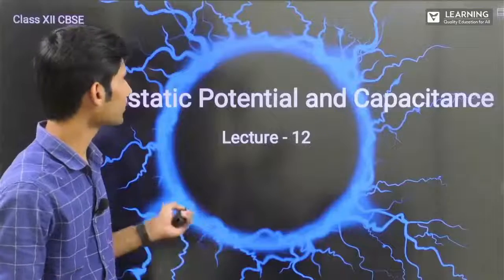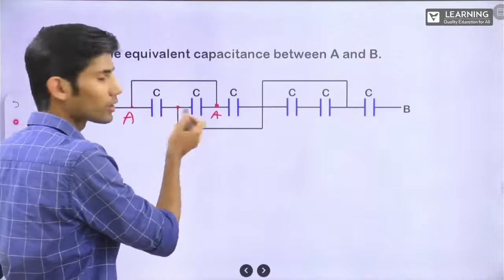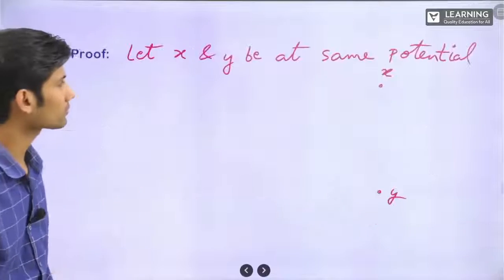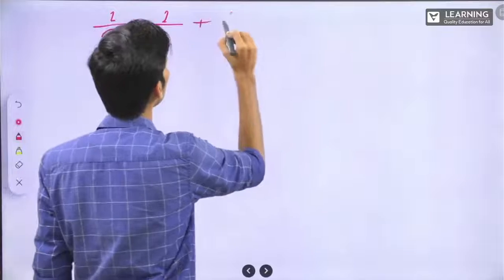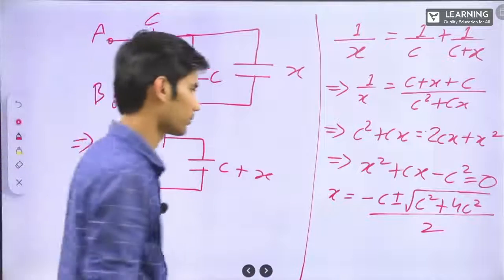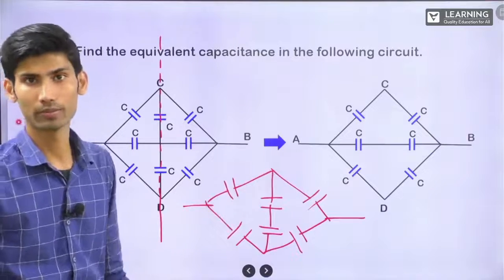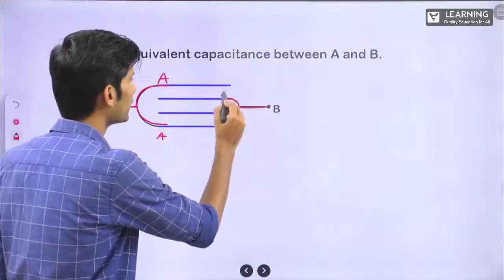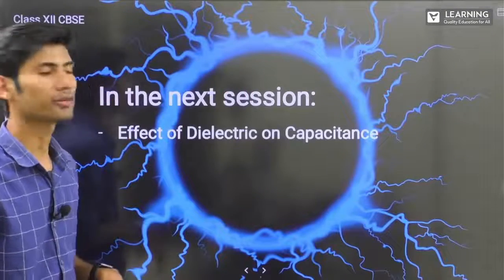Electrostatic Potential and Capacitance|Physics|Class 12|CBSE & PUE |By Sanjay sir|Vista's Learning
Chapter 2 : Electrostatic Potential and Capacitance and Combination of Capacitors - II.

In this session, the topic about different combinations of capacitors where it'll be series combination and parallel combination and a mix of parallel and series and some example questions for each type of combination is discussed.

1) Live class Study Notes
2) Live Classes in a structure
3) Study Material
4) Assessment & performance evaluation
5) Prerecorded videos
6) Concept videos
7) Wholesome Entertainment videos for kids
8) Videos featuring kids skills & talents.